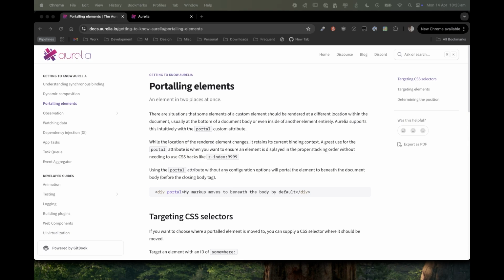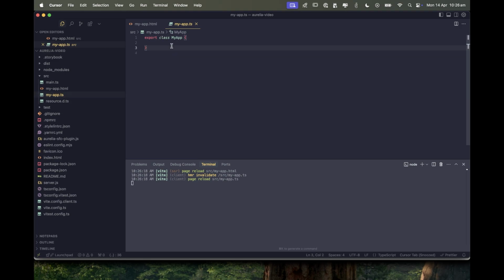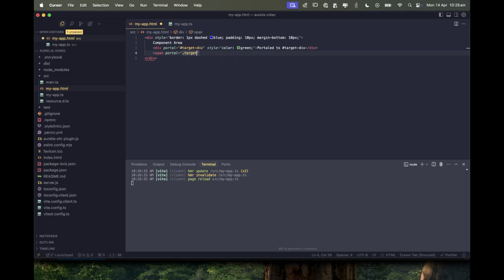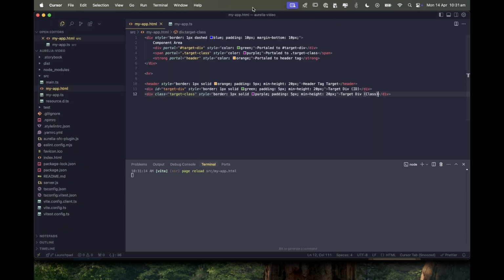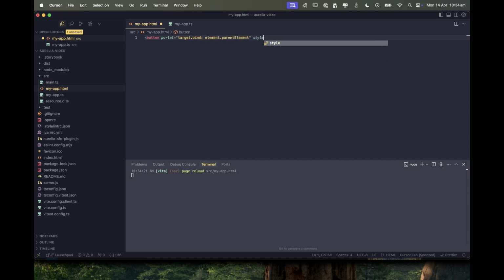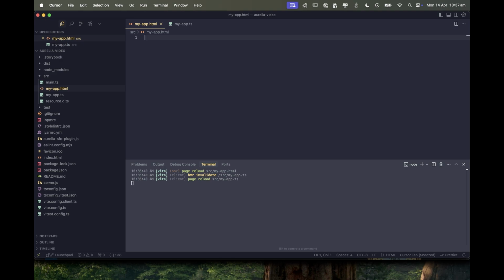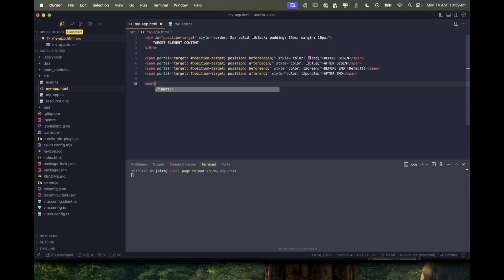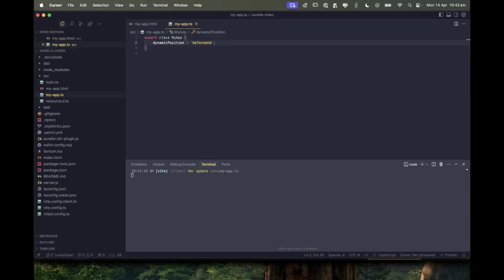Portalling Elements in Aurelia 2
Learn how to work with use element portalling in Aurelia 2 in this guided video.

0:00 Intro
1:52 Basic usage
3:48 Specifying targets
12:58 Controlling the position
18:52 Recap